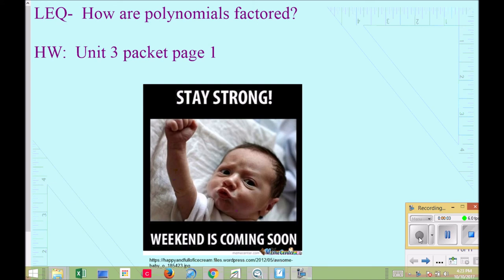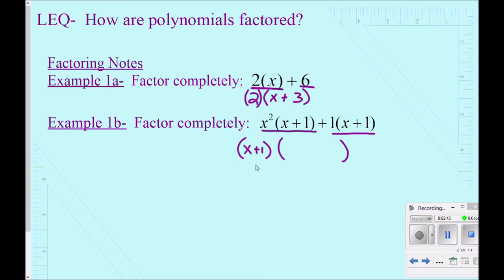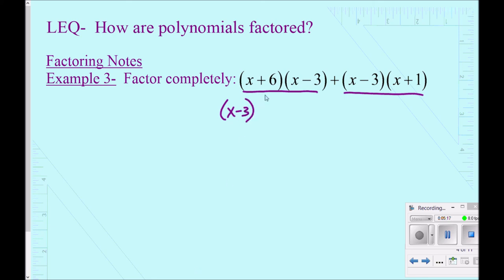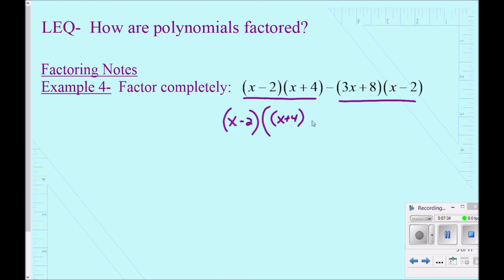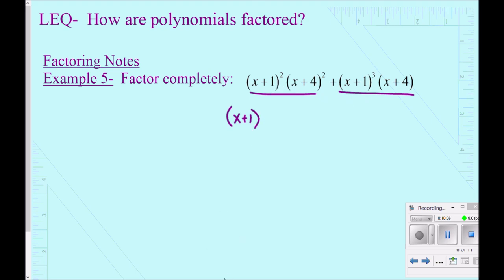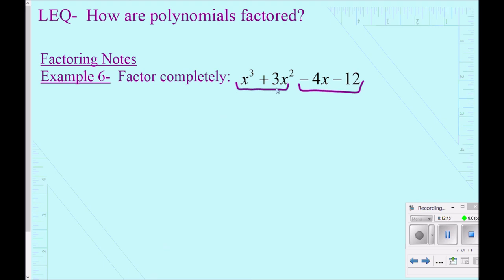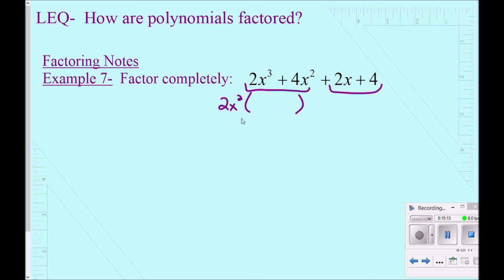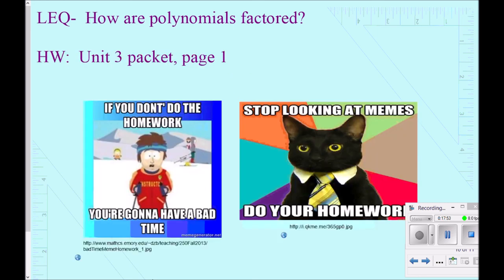Unit 3 day2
Algebra 2
Factor by grouping and binomial gcfs